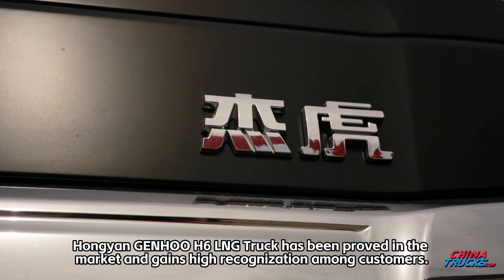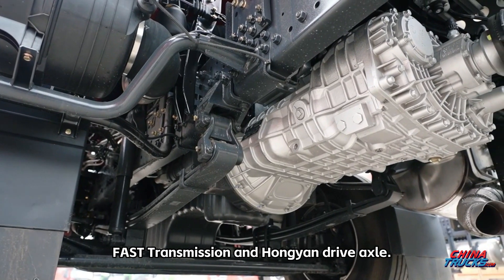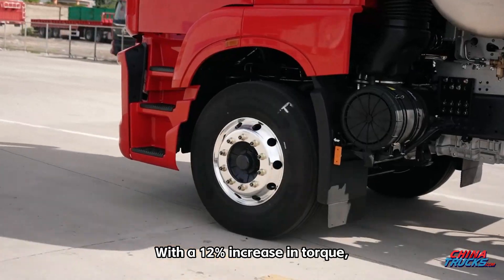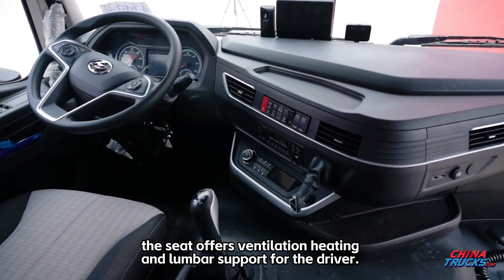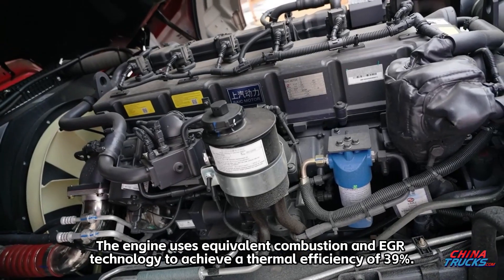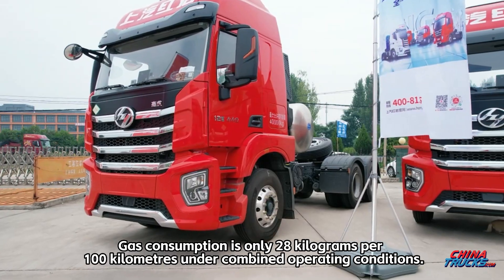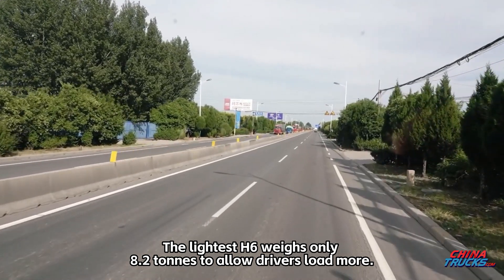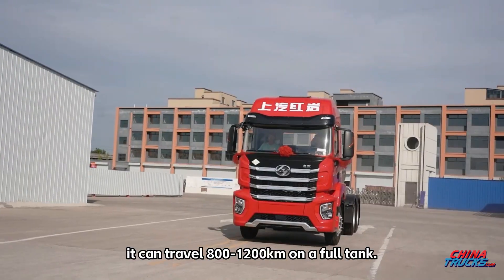HONGYAN GENHOO H6 440HP LNG Tractor Unit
Hongyan GENHOO H6 LNG Truck has been proved in the market and gains high recognization among customers. It is equipped with Hongyan 12Liter LNG Engine, FAST Transmission and Hongyan drive axle. The engine can cover an overall power range from 400 horsepower to 440 horsepower.
Its overall efficiency is increased by 5%-8%. With a 12% increase in torque, the vehicle travels faster when starting,  accelerating and climbing hills.
In terms of confort, the seat offers ventilation heating and lumbar support for the driver. It comes with lane departure & collision warning to ensure safe driving. The engine uses equivalent combustion and EGR technology to improve thermal efficiency by 39%. The efficiency of powertrain reaches up to 99.8%. Gas consumption is only 28 kilograms per 100 kilometres under combined operating conditions. A weight reduction of 730kg has been achieved on 13 items of this truck. The lightest H6 weighs only 8.2 tonnes to allow drivers load more. With a 1,000 litre aluminium tank as standard and a 1350L gas tank as an option, it can travel 800-1200km on a full tank.